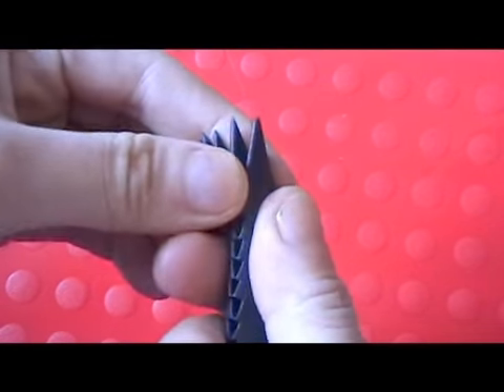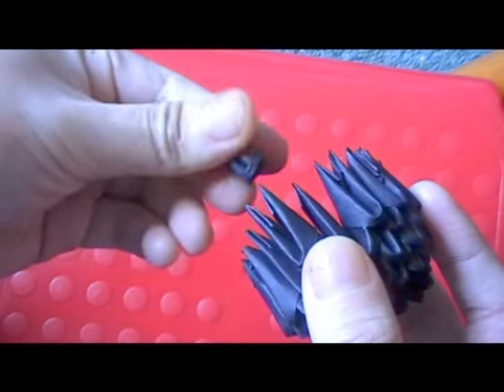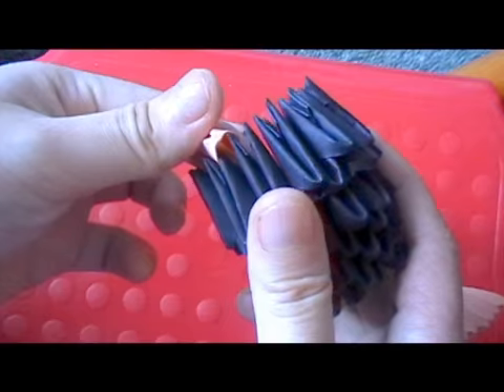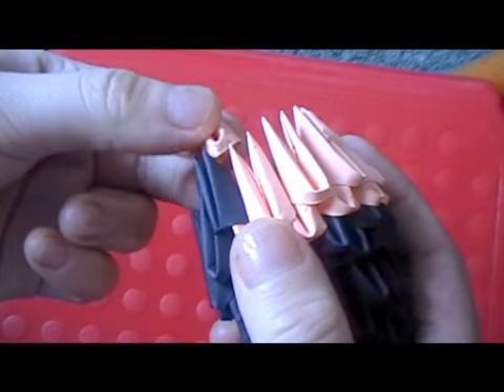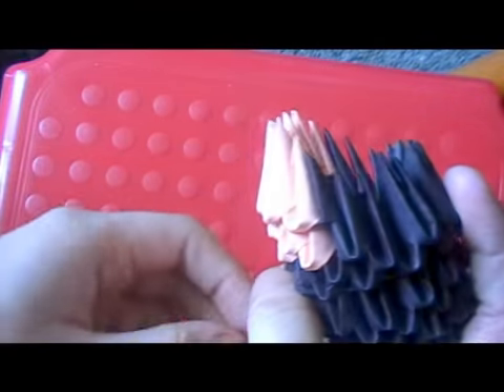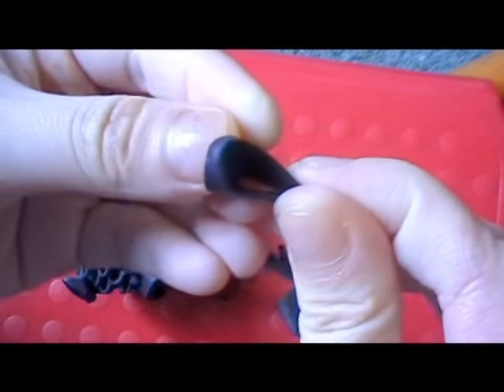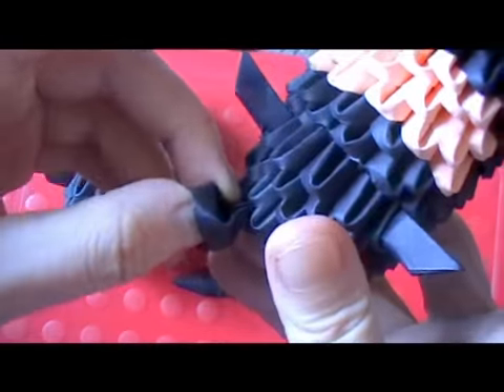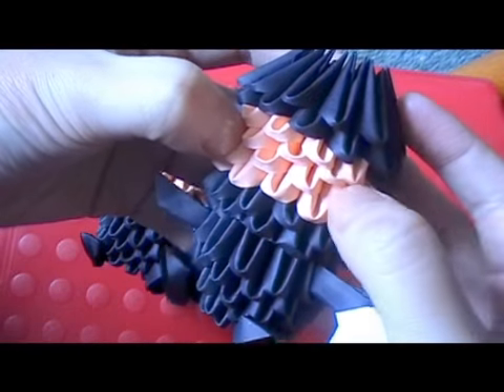3D origami: ninja